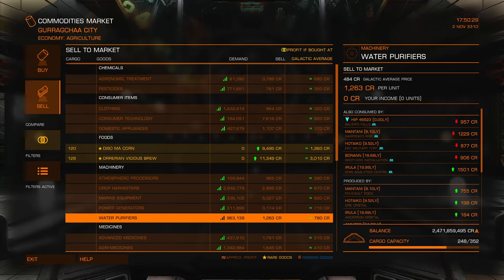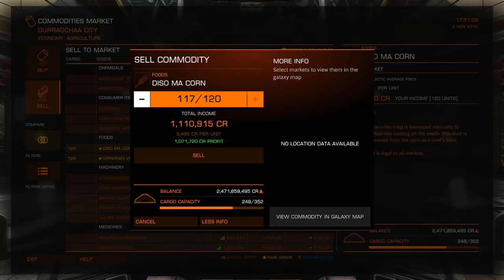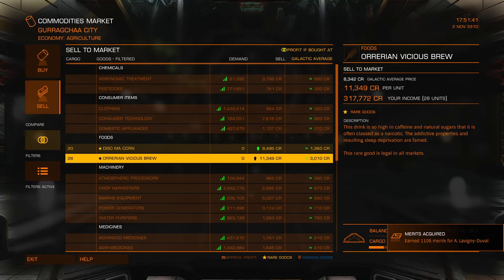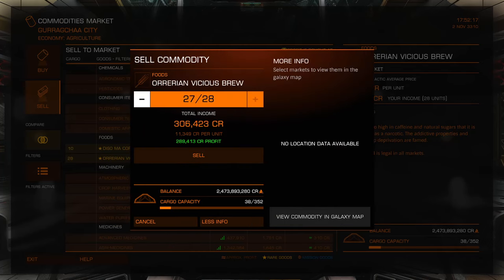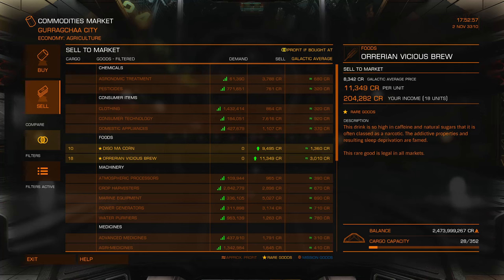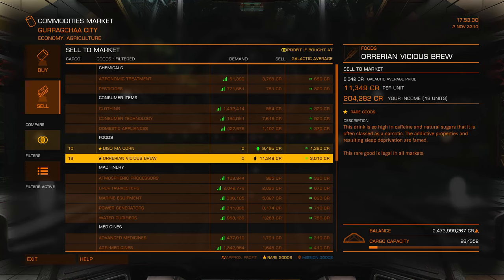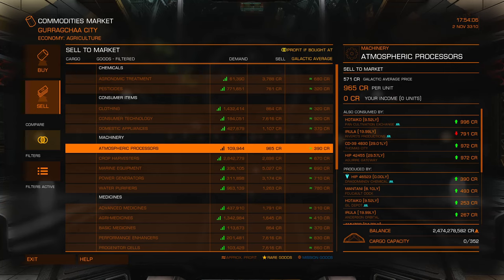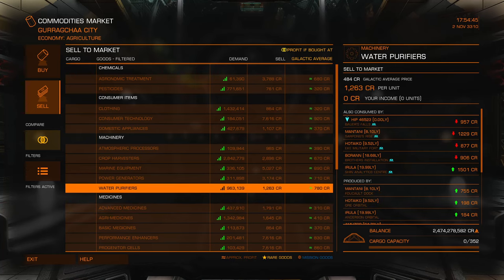Pt 2: How to make the most merits in PowerPlay 2 in Elite Dangerous the quick and easy way tutorial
Merits are priced (and power rewarded) based on distance from source so anyone who thinks this is nerfed - fly out 200LY to see how many merits you get.

This video is for all the new players to Elite Dangerous - It's a steep learning curve but I'll try to make it easier for you!